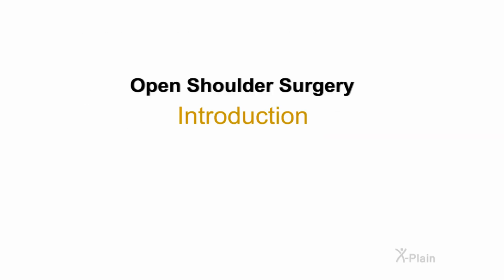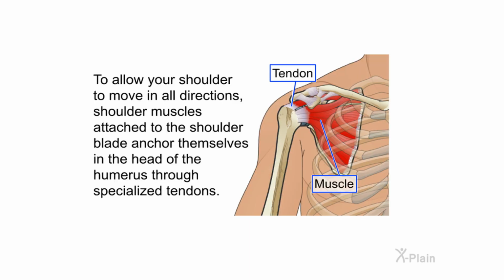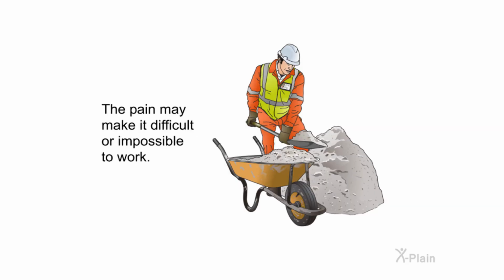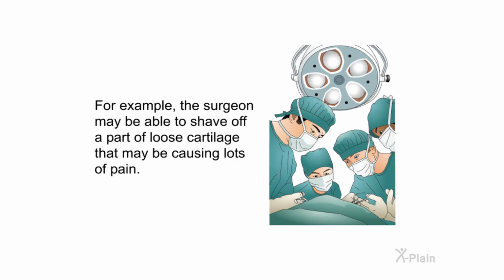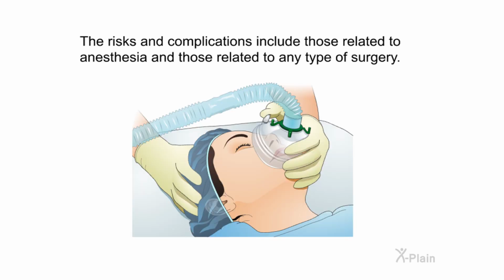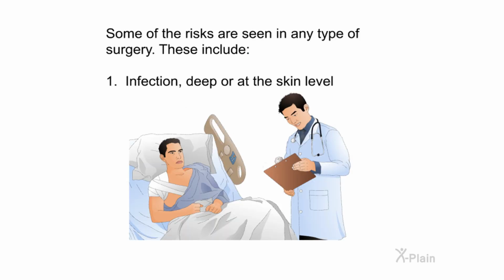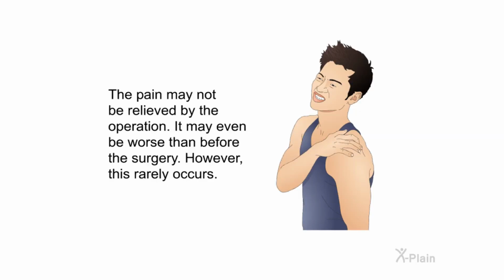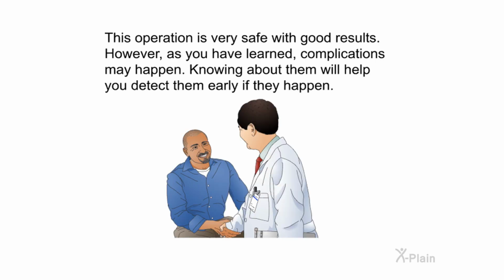Open Shoulder Surgery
This program explains open shoulder replacement surgery. The program covers anatomy, symptoms and their causes, alternative treatments, and the recommended surgical procedure. The program extensively discusses the reasonable risks and complications of the procedure and what to expect after surgery.

Sections:
00:00 - Start
00:32 - Introduction
01:11 - Anatomy
02:12 - Symptoms
03:22 - Other Treatments
04:03 - Surgical Treatment
05:18 - Risks
08:21 - After the Surgery
08:54 - Summary
09:42 - End

op120106 Open Shoulder Surgery